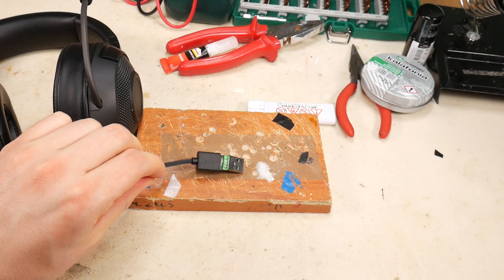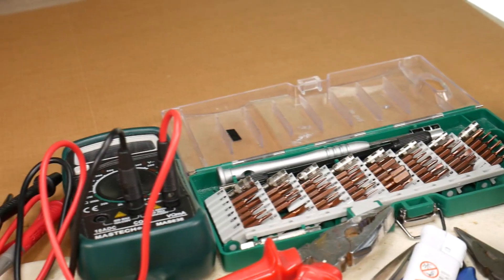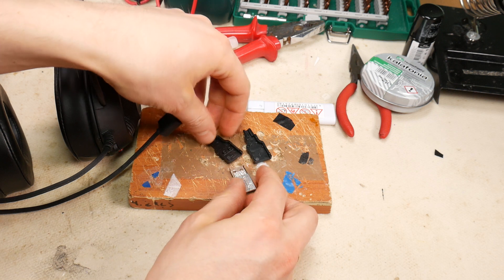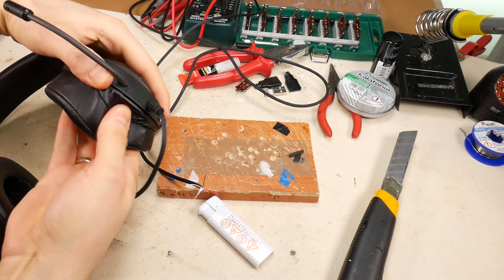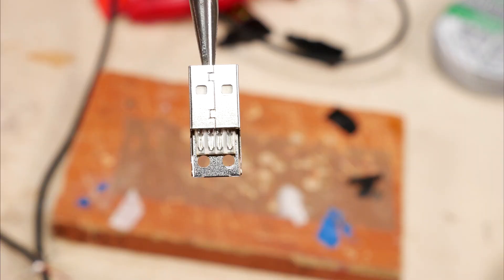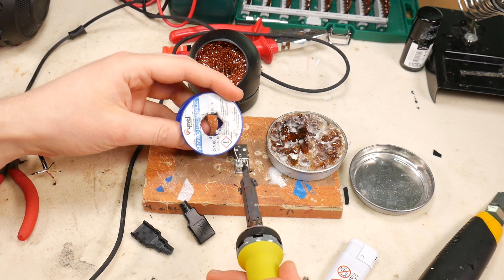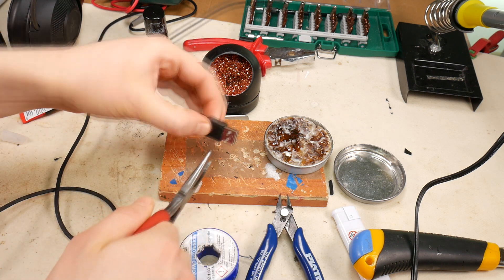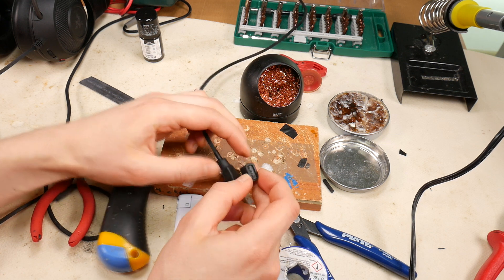How to repair Razer Kraken X USB cable DIY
How to repair Razer Kraken X headphones broken USB cable connector. Very simple tutorial how to replace damaged usb connector and fix razer kraken x usb gaming headsets. This way you will save time and a lot of money without buying new headphones. The following tutorial will be useful for repairing any usb cable for headphones, mouse, keyboards and other equipment.

If you have any questions or suggestions, feel free to post them below this video. As always, my grandmother and I would be delighted if you like this video, and hit susbcribe so we can meet up for other useful headphone repair videos.

🇷🇺 Hазвание видео: Как починить USB кабель Razer Kraken X - ремонт и замена USB разъём
🇩🇪 Video Titel: Reparatur des USB-Kabels des Razer Kraken X - Reparatur und Austausch des USB-Steckers

Video chapters:
0:00 How to repair Razer Kraken X USB cable
0:58 Replacement usb plug
1:55 Razer Kraken X heaphone wiring
2:22 USB Connector Pinouts
3:07 Soldering new usb connector on cable SOCIAL